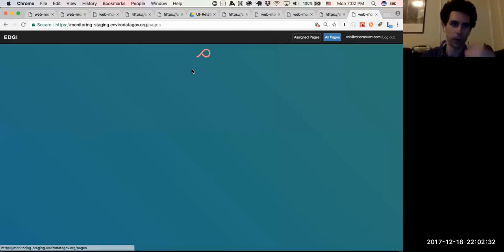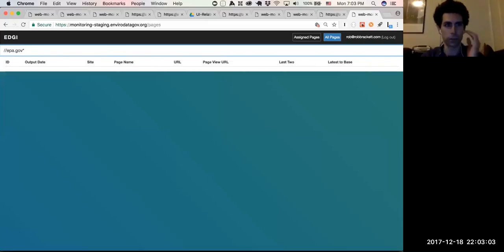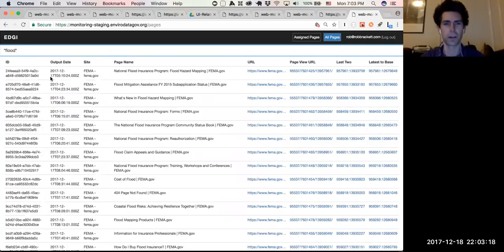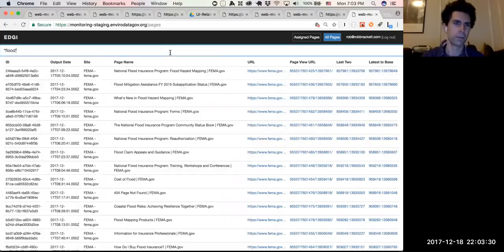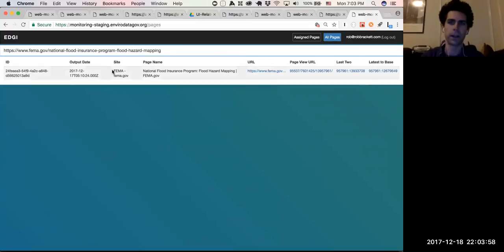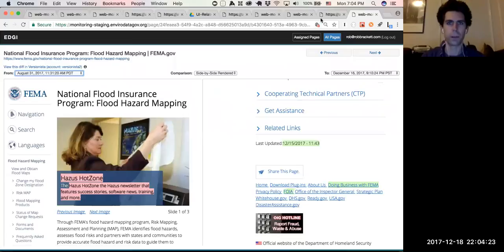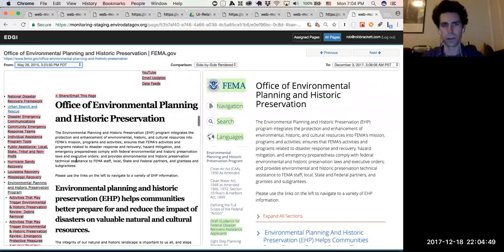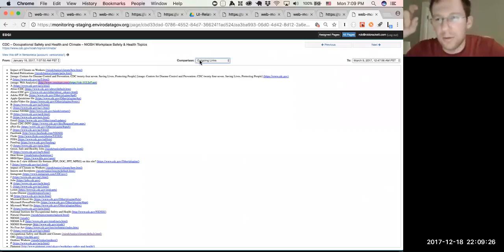Website Monitoring Analyst Meeting - Dec 19, 2017